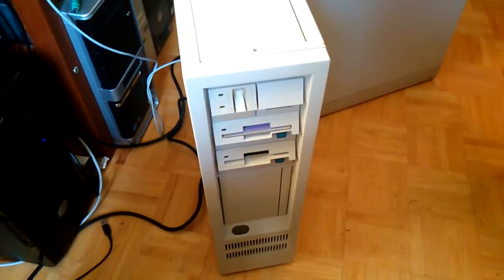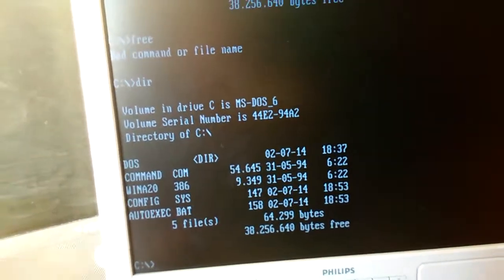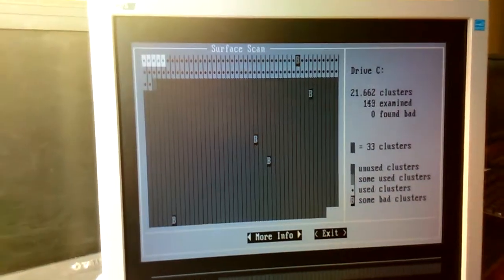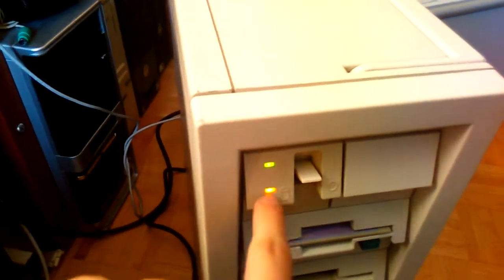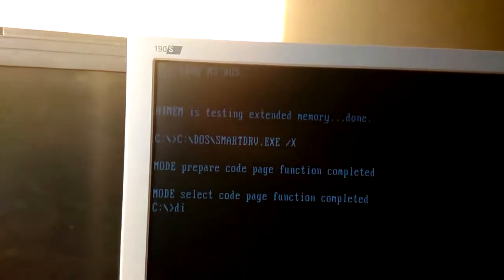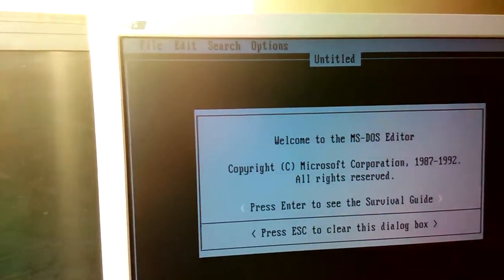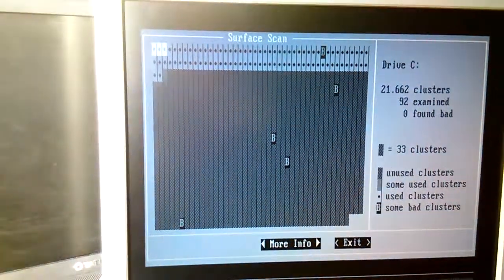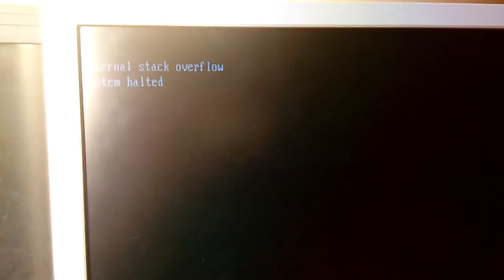IBM PS/2 model 60 - Internal Stack Overflow (System Halted)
The IBM PS/2 model 60 that I've refrusbished, cleaned and restored did seem to be fully functional again after it rolled out of the factory about 27 years ago.

The diagnostics/reference diskette passed all tests and I thought the machine was ready for use. The internal hard disk had a German copy of MS-DOS 5 installed. I didn't want to use this, because of my jack of the German language and the keyboard layout didn't match with all of my US keyboards.

So after repartitioning and formatting the main hard disk drive I've decided to load an English copy of MS-DOS 6.22 on it, at least for the time being.

It didn't take long for me to notice that the system wasn't as stable as I've expected, mainly because I couldn't finish a disk surface scan with scandisk without the PC crashing. The same thing also happened with many other generic tasks, like using the MS-DOS editor and messing around with other applications.

The error "Internal Stack Overflow - System Halted" is what I'm getting constantly. Looking this up online gives me many results related to programming errors, but I have no idea why this happens to a fresh MS-DOS installation with factory default programs.

Do you have a clue? I'd love to hear possible causes and solutions, because actually being able to use this machine is better than it sitting around collecting dust. :D